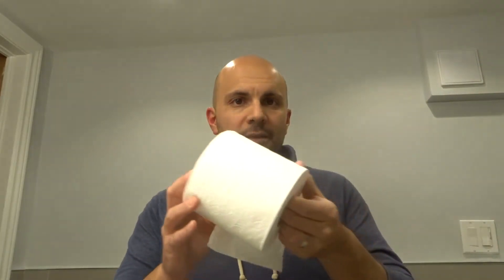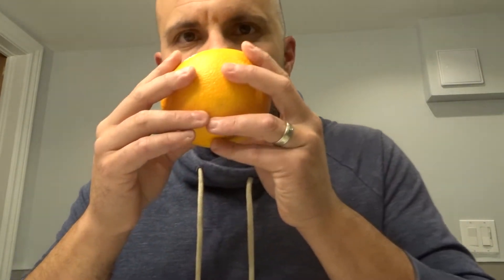How To Improve Your Sense Of Smell-Easy Smell Training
In this video, I show you and tell you how to improve your sense of smell through some easy smell training techniques. These training techniques won't really allow you to get your sense of smell back if you have lost it, but rather, they are designed to improve and heighten your sense of smell if you already have it functioning properly. They are really easy to do and you don't even need any special equipment, they just basically make use of training and techniques through things that you likely have and are likely already doing anyway. They will require some dedication and effort, so be willing to put in the work and you will h ave a better sense of smell in a short period of time. With that being said, every person has a maximum smell potential, so once you reach that you will basically stop improving and you will know that you have reached your maximum with regards to your level of smell that your body can have.